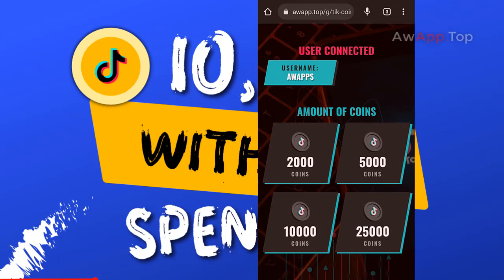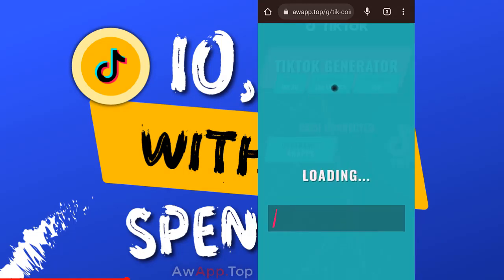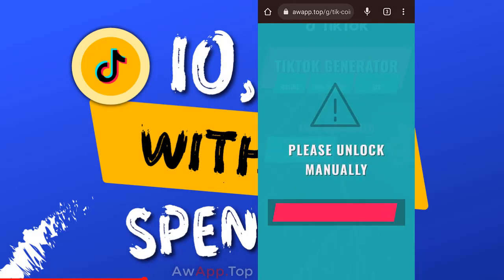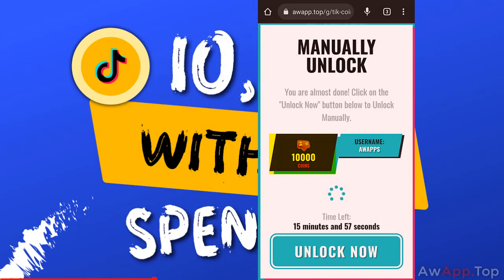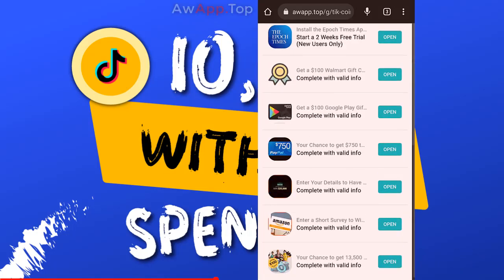tiktok free followers ᐈ how to get 1,000 tiktok followers in 1 minute 2023 *new method*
how to get tiktok coins - tiktok coins hack  how to get tiktok coins for free fast get more tiktok coins .

how to buy coins on tiktok! how to tiktok recharge coins || tiktok ma coins kasari kinne || tiktok coins || dbl gyan.
free tiktok coins - how to get 1000s of free tiktok coins [ios/android] 2023. tiktok coins free - how to get unlimited free tiktok coins 😍 ios & android. finally i decided to let this secret out  i show you myself how to get tiktok coins free totally there aint no catch or nothing straight up you get for free apparently the free tiktok coins are got through a glitch in the app no body has hands on and we been selling tiktok coins like that for a while now and no issues so far for us and for my clients so i decided to move on and i drop the sauce here for everyone can use this and get tiktok coins free does not matter which part of the globe they are in since they are all under the same app so we have shown you how to get free tiktok coins as you call it or you can also call this a tiktok coins hack whichever term seem suitable to you because at the end of the day its only gunna matter if we really give you as we said so i did redeem free tiktok coins on the video myself so everyone could follow.
how to get free tiktok coins 2023.

how i get free tik tok coins - 99999 tik tok coins for free 2023 tutorial (ios & android).